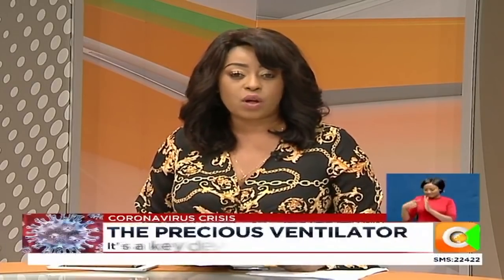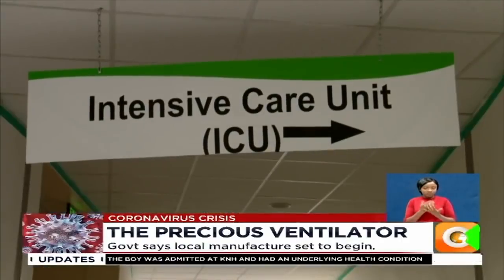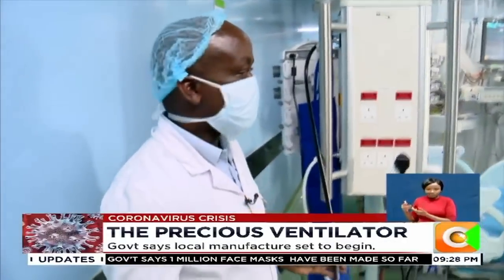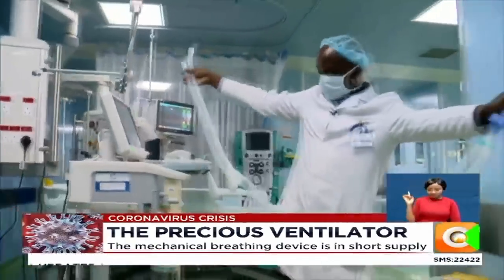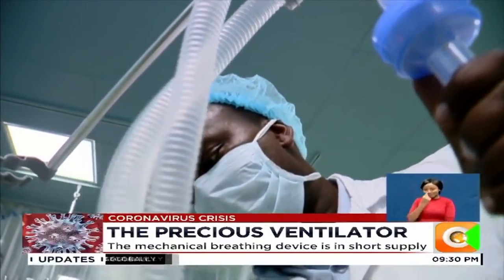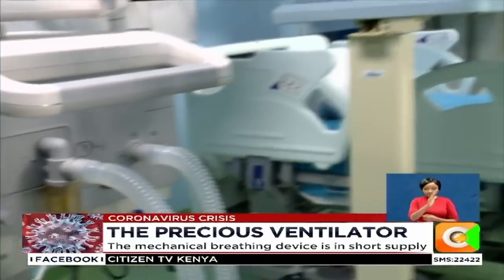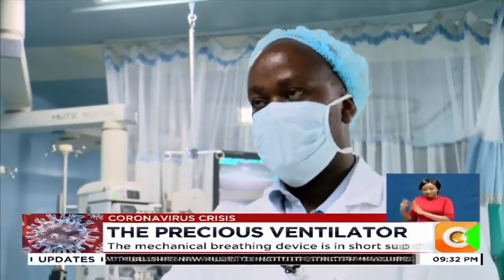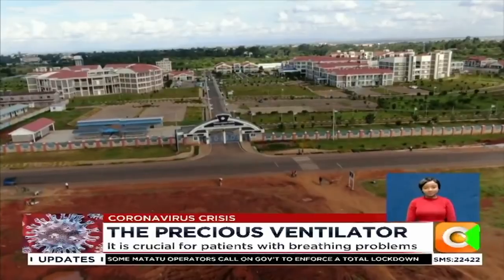How ventilators save lives of COVID-19 patients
Talks of the importance of ventilators in the battle to save lives of severe covid-19 patients has gained pace as the number of infected Kenyans rises by the day. The national and county governments are working round the clock to source and stock these crucial breathing aids. Enock Sikolia spent the day with a medic and tells us just why and how these devices keep patients struggling for air alive?